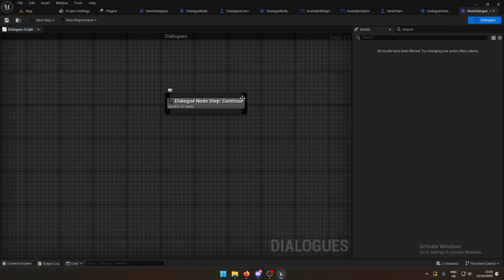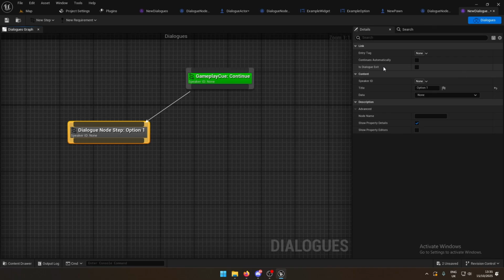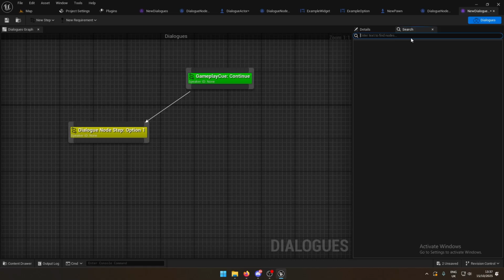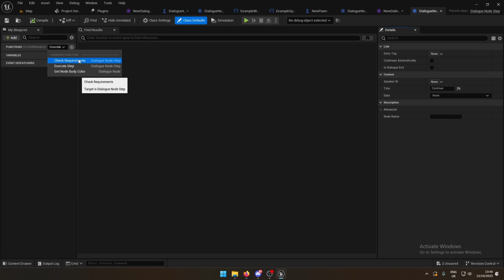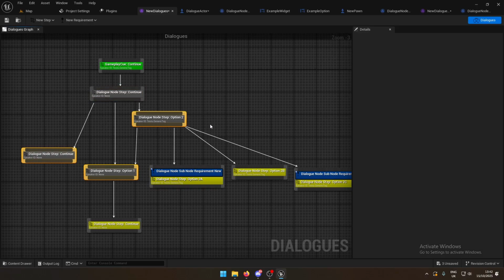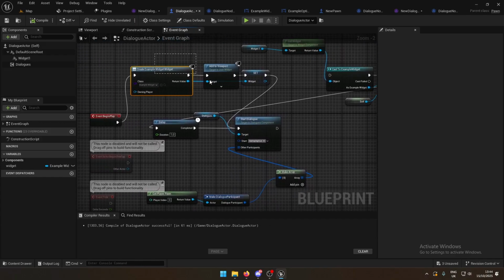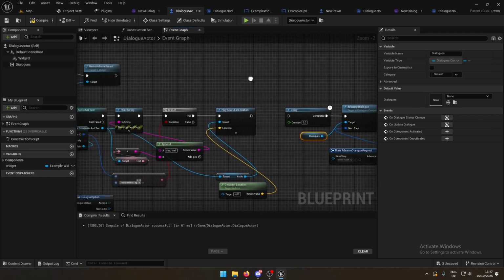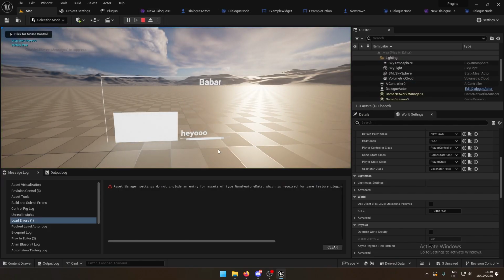Dialogue Plugin for UE5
I was working on a dialogue plugin for UE5 and wanted to expand it with a custom editor.

If you use this plugin, please give me a feedback if there is something missing or if you have an idea of how to improve on it.